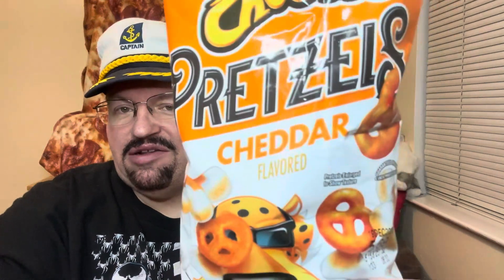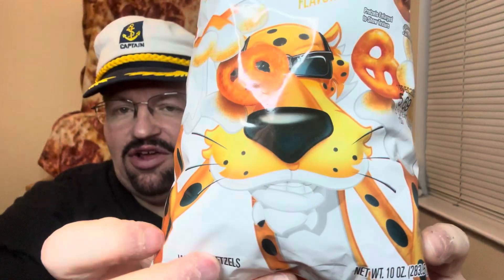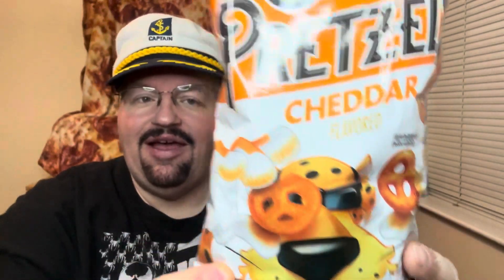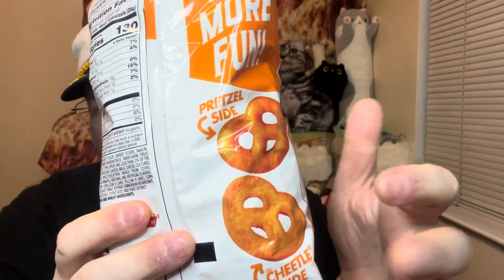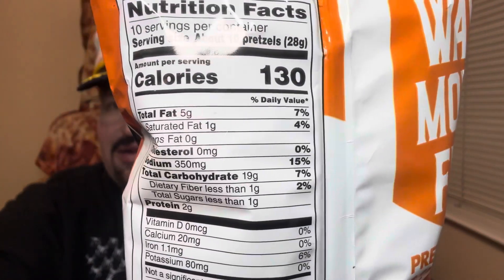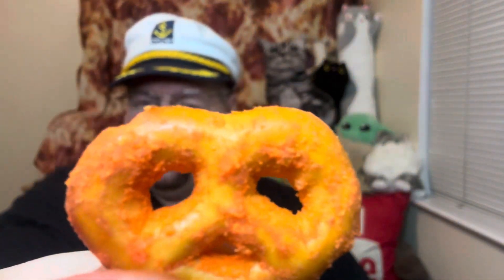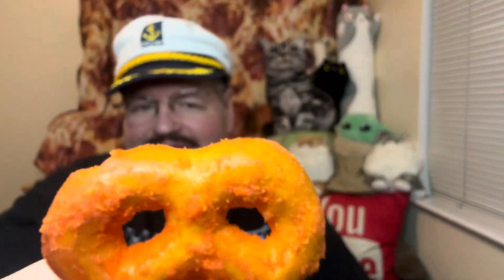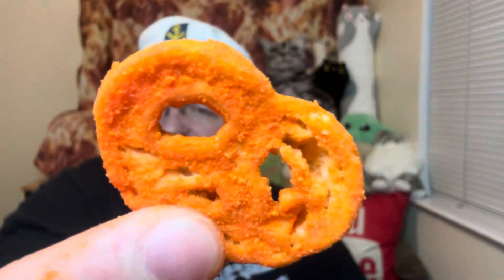Search for Snacks : Cheetos Cheddar Pretzels 🧀 🥨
Today on Search for Snacks I’m trying Cheetos cheddar Pretzels lots see how this unique blend of snacks rates .